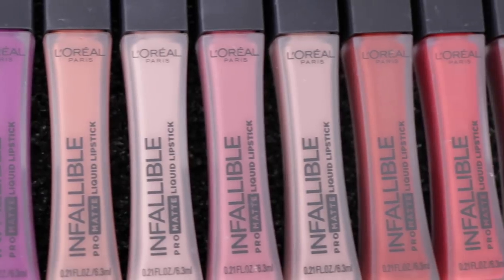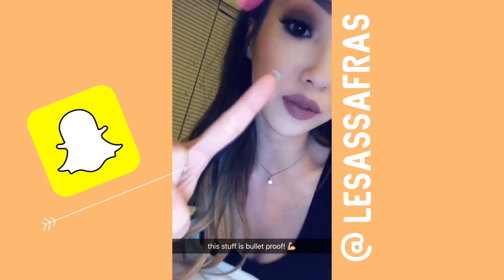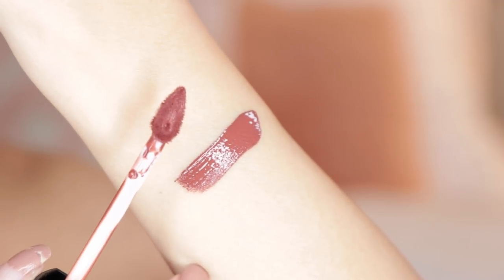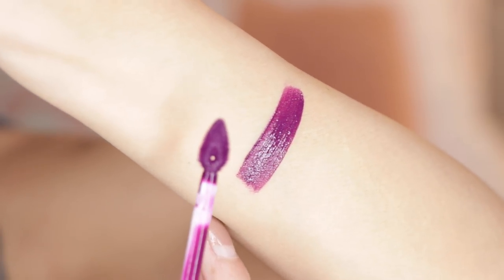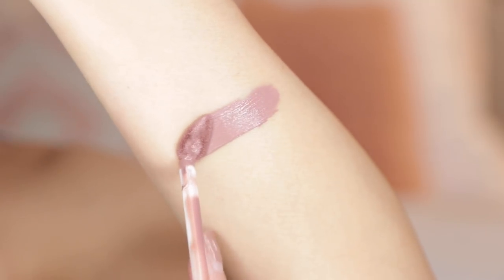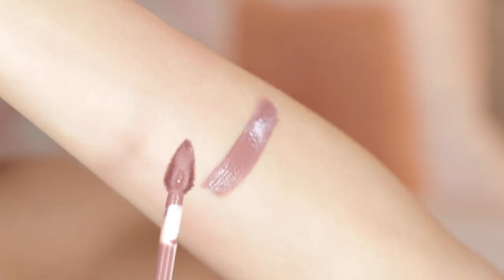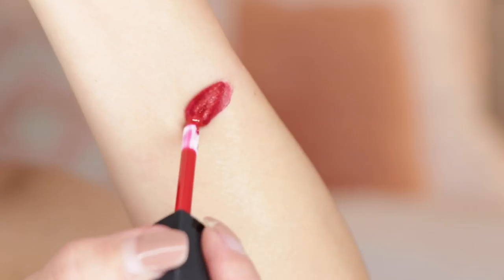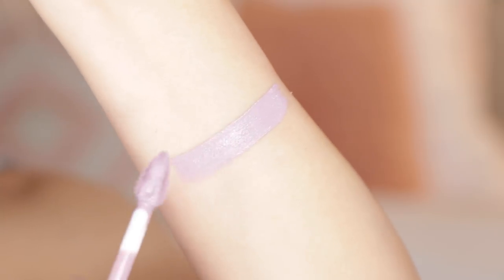BEST Drugstore Liquid Lipstick?! L'Oreal Infallible Pro Matte Liquid Lipstick SWATCHES!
Can't stop talking about these new L'Oreal Infallible Matte Liquid Lipsticks- I've never tried a longer lasting liquid lip product before! Check out the swatches for all 12 colors in the collection, let me know which one is your favorite!

○ I N S T A G R A M: thesassafras
○ MY _V L O G _ C H A N N E L

L'Oreal Infallible Pro-Matte Liquid Lipstick
-Shake Down
-Nudist
-Deeply Disturbed
-Cowboy
-Angora
-Plum Bum
-Milk & cookies
-Stirred
-Matador
-Roseblood
-Petal Potion
-Kitten Paw

FTC: NOT Sponsored but these were sent to me from L'Oreal, all opinions are my own.